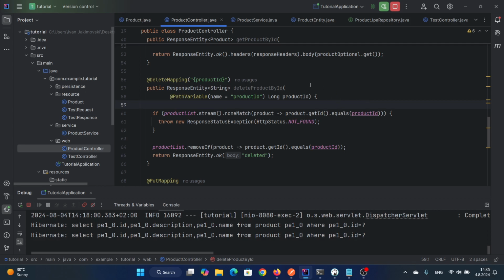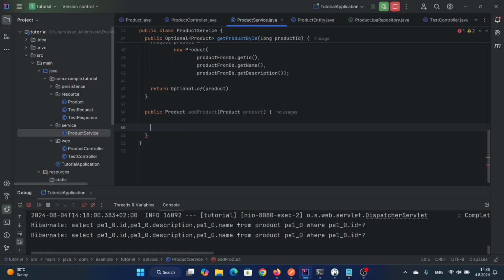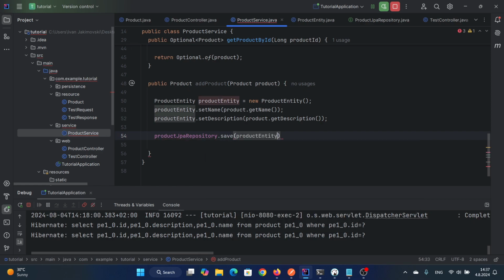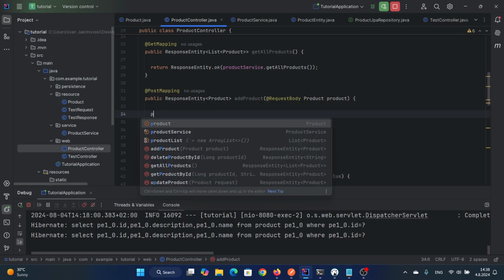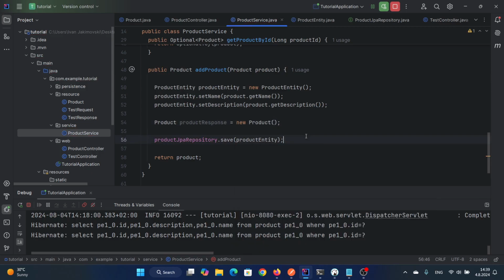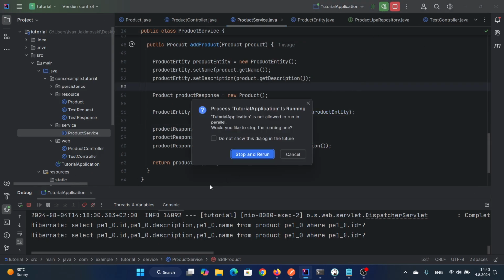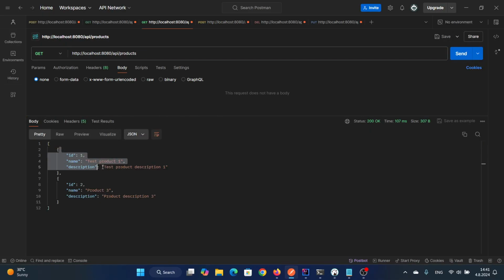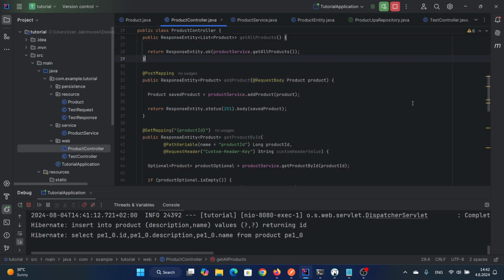Part 25: Save product to the DB